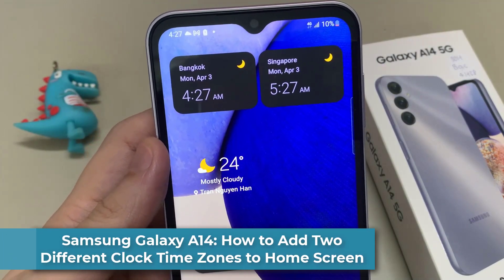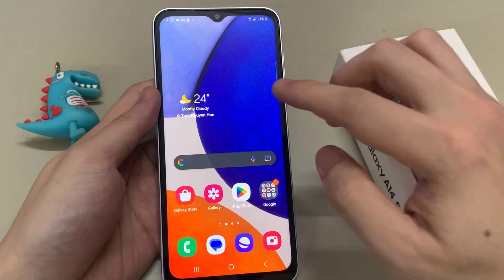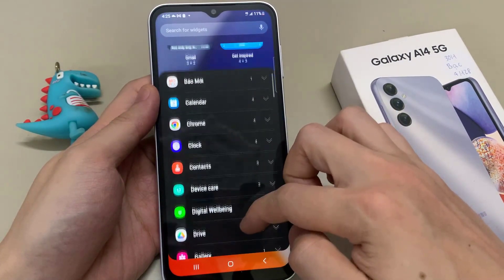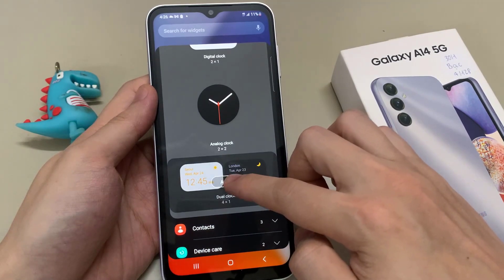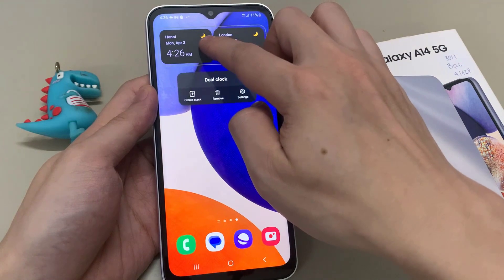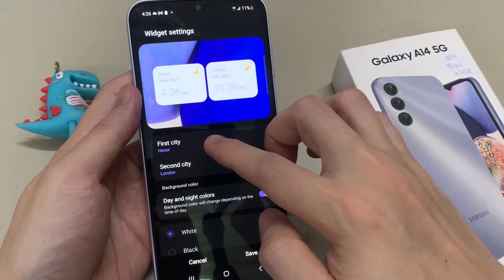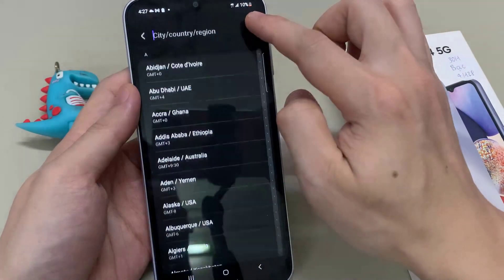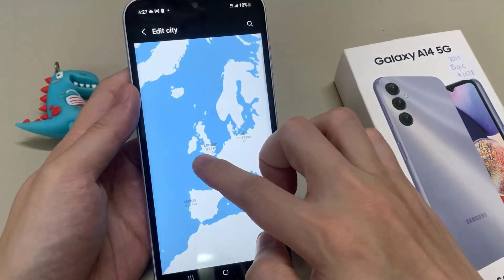Samsung Galaxy A14: How to Add Two Different Clock Time Zones to Home Screen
Learn how you can add two different clock time zones to home screen on Samsung Galaxy A14, or how to add dual clock widget to home screen in Samsung Galaxy A14.